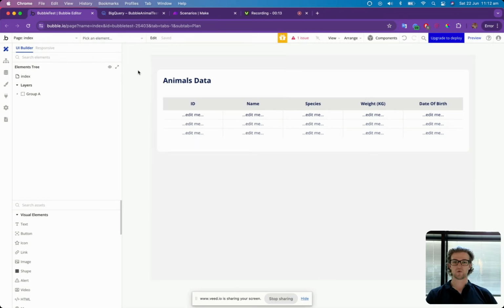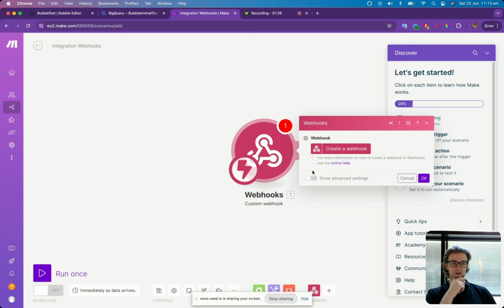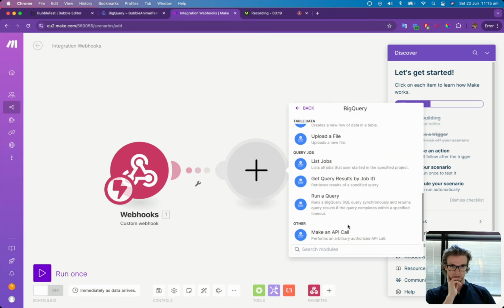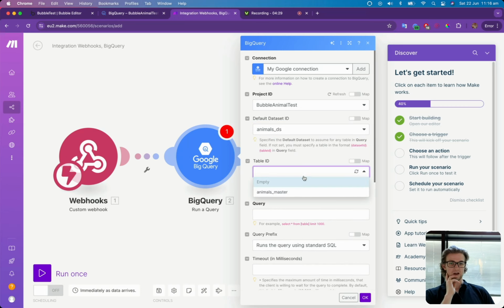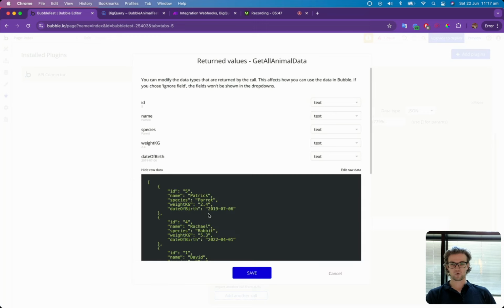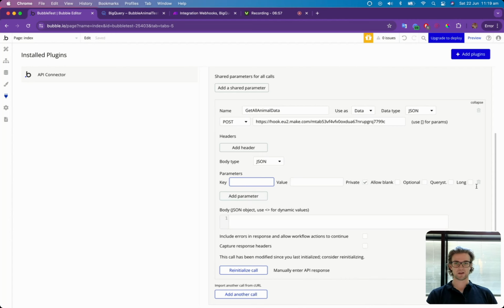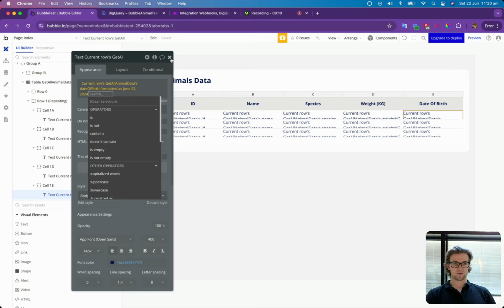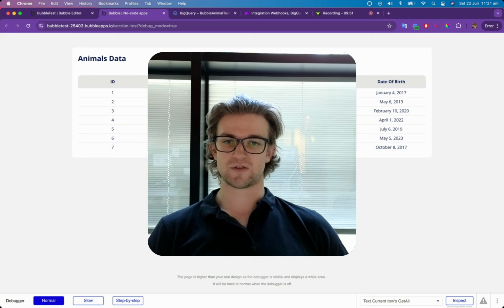How To Connect BigQuery To Your Bubble App | Bubble.io Tutorial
If you're dealing with large amounts of data, you might want to use Google's BigQuery for your backend. In this video I show how you can use Make.com to connect BigQuery to your Bubble app.